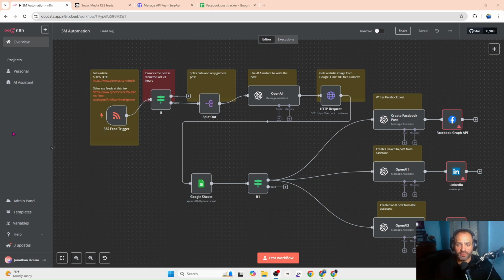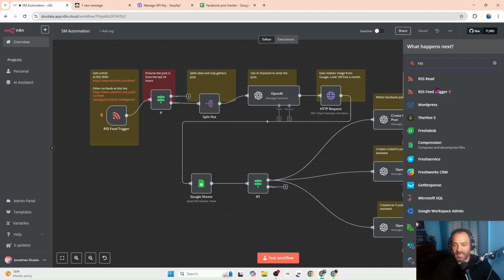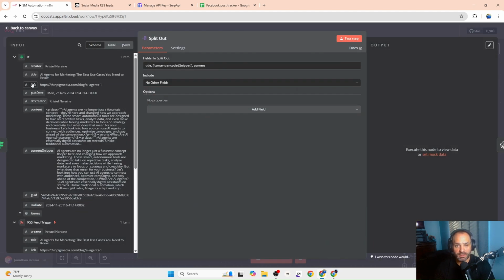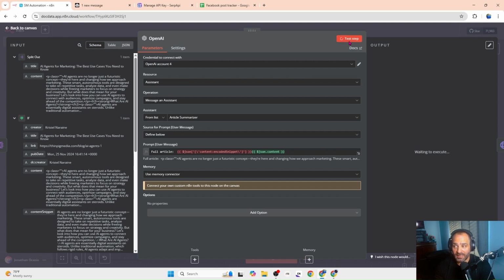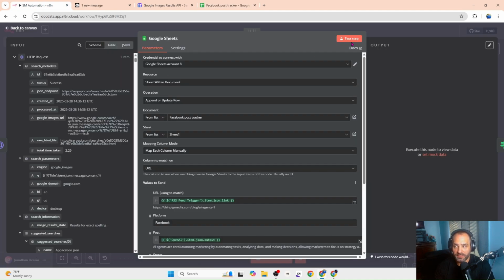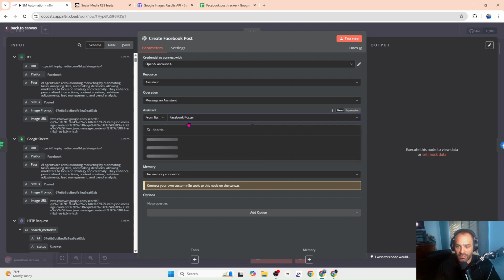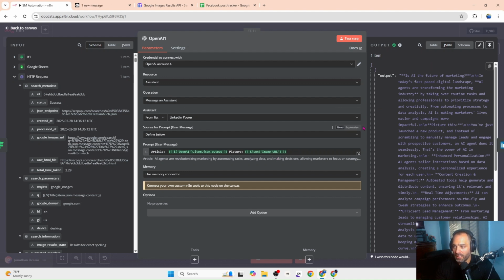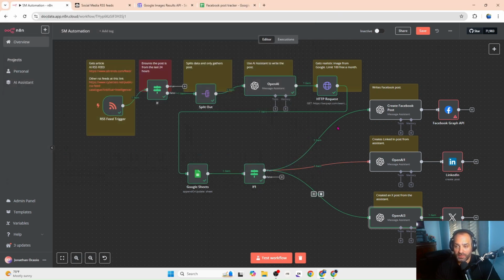Ultimate Step by step guide to automate Facebook,X, and Linkedin posts with an AI Media Manager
Ready to take control of your social media strategy and dominate the digital landscape? In just 15 minutes, learn how to create an AI-driven Social Media Manager that will revolutionize how you manage Facebook, X, and LinkedIn. This step-by-step guide is designed for marketers, business owners, and anyone eager to streamline their social media operations while boosting engagement and growing their audience.

What You'll Learn:

AI Integration: Discover the benefits of using artificial intelligence to manage your social media platforms.

Setup Simplicity: Follow our quick and easy setup tutorial to get your AI social media manager running in no time.

Cross-Platform Management: Learn how to synchronize content across Facebook, X, and LinkedIn, ensuring a consistent brand voice and strategy.

Efficiency Tips: Maximize productivity with automation tips that save you time while increasing your online presence.

Performance Monitoring: Track the success of your posts with integrated analytics that help you make data-driven decisions.

Join us to unlock the full potential of your social media marketing strategy, make your brand stand out, and engage with your audience like never before!

Wish I had a better way to give you the JSON

AI Assistant Prompt Guide
Context:
Hook:
Content:
HashTags & Mentions
Media
Guidelines.